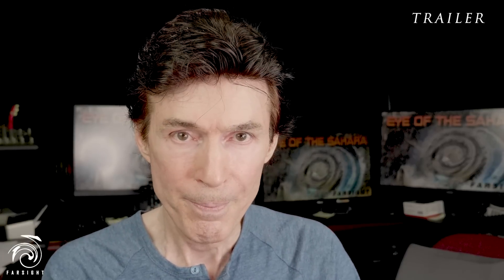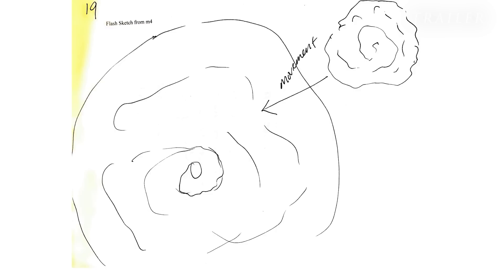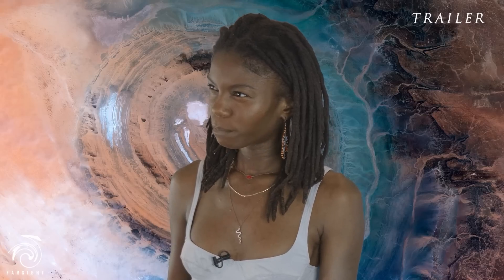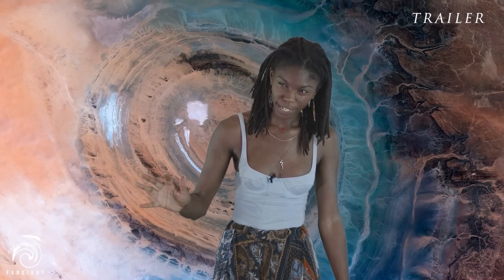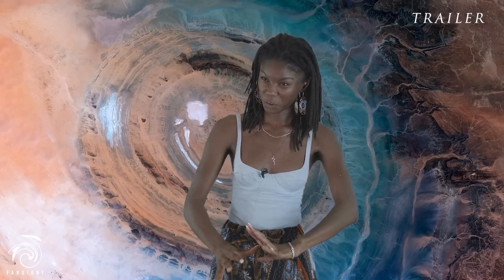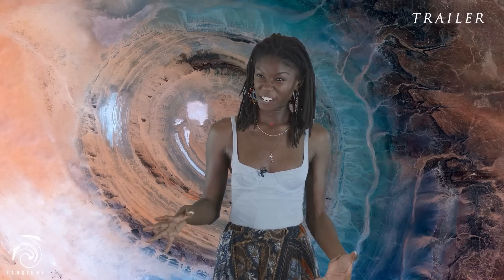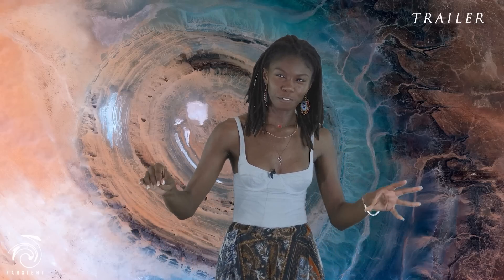Farsight Eye of the Sahara TRAILER: Farsight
This is the trailer for the full length documentary from Farsight: The Eye of the Sahara, only on FarsightPrime.com

The Eye of the Sahara, otherwise known as the Richat Structure. In fact, it looks like a 25 mile or 40 kilometer diameter bull’s eye. It is located in west–central Mauritania, Northwest Africa. The first investigators thought it was the result of a meteor impact, but later investigators felt that it is a highly eroded volcano of sorts. The current theory is that it formed when the ancient supercontinent of Pangaea started to break apart. Following that line of thought, a complex scenario of how it formed as a volcanic pimple on the surface of the Earth that eventually burst, followed by erosion, is the theory of the day. But this is totally speculation. The only thing that scientists really know about the Eye of the Sahara is that it doesn’t seem to have been a result of a meteor impact.

There are two accepted reasons for this. The first is that there is not enough melted rock for it to be the result of a meteor impact, since meteor impacts of such magnitude normally melt a lot of rock. And the rocks that do exist at the site seem to mostly be from Earth. So the current theories focus on the idea of an old volcano, or actually, a volcanic bubble that collapsed. As you will soon see, the volcanic idea doesn’t hold water, bubble or no bubble. What really formed the Eye of the Sahara is something much different. No conventional theory really fits the facts. And the reason is that the Eye of the Sahara was not formed by anything geologically conventional.

If you exclude certain possibilities, such as any possibility that the Eye of the Sahara could be the result of extraterrestrial activities, then you are only left with ideas that you have to bend really hard to fit the known facts. In our experience, scientists do that a lot. They contrive theories to fit the facts that they want to consider, and they exclude theories that require facts that they are forbidden to consider. So, while we wait for the mainstream to get its act together, let those of us who are free from intellectual prohibitions look at the evidence for ourselves.

See it. Be free.